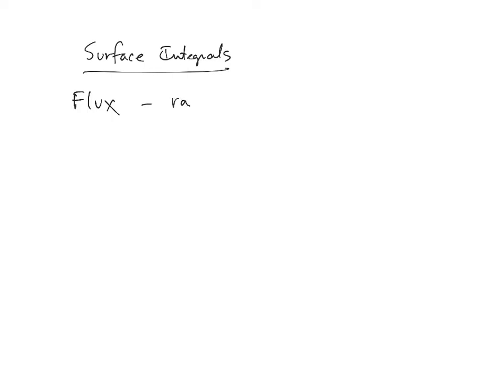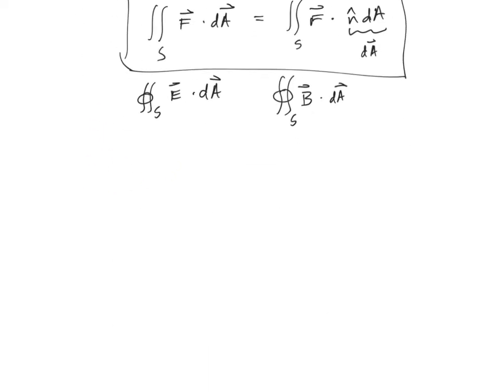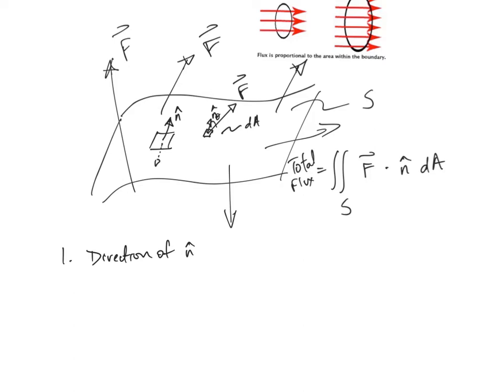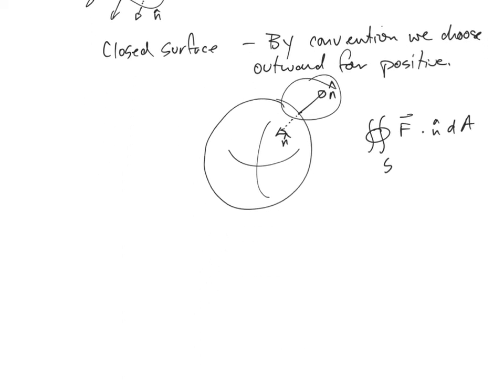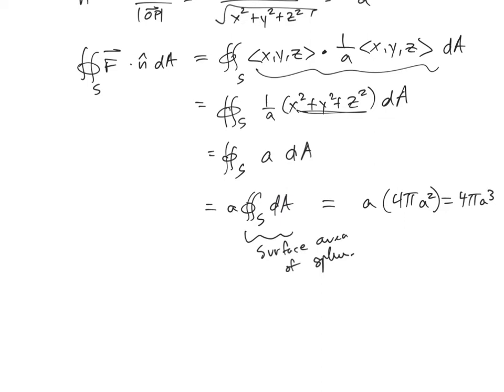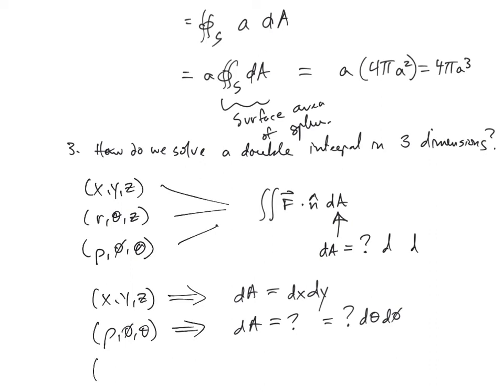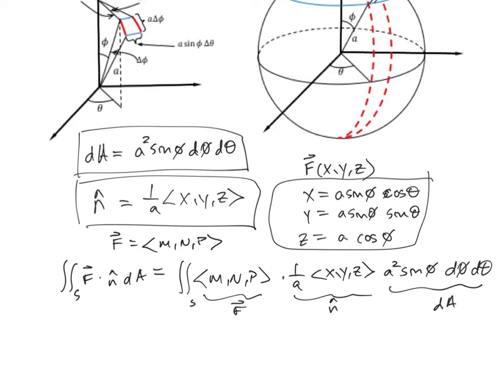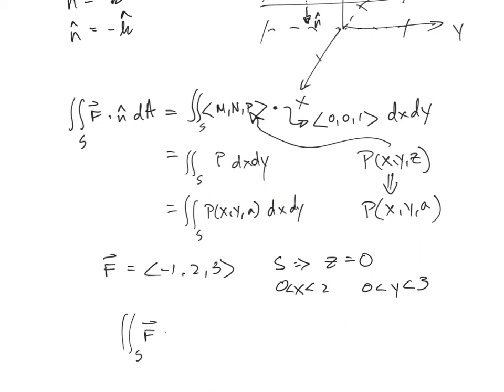APSC 248 Lecture 32 Nov 29.mp4